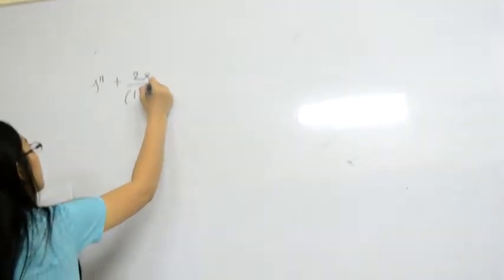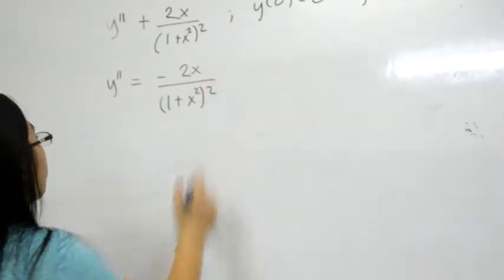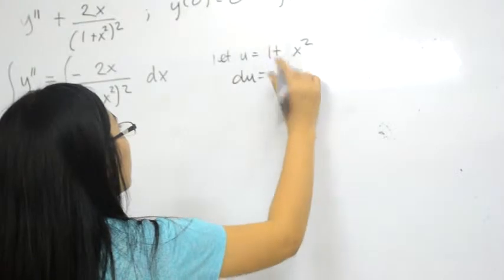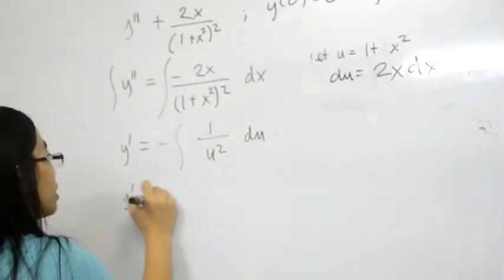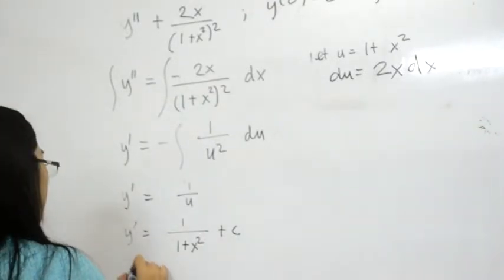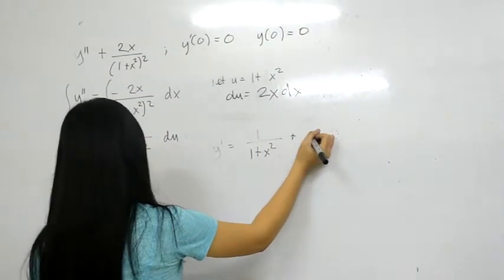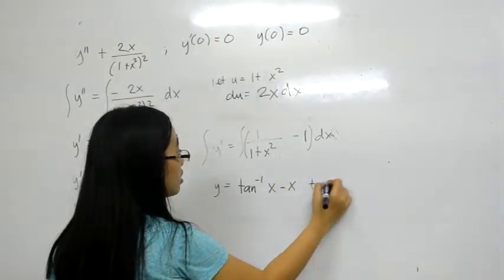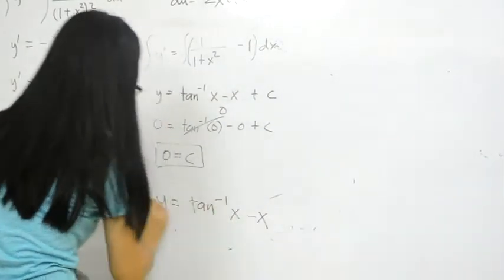ES 81 Assignment #2 - Aliza Marie Salces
This video tutorial is for the partial fulfillment of the course ES 81.
Reference book: Advance Engineering Mathematics 5th Edition
by C. ray Wylie.